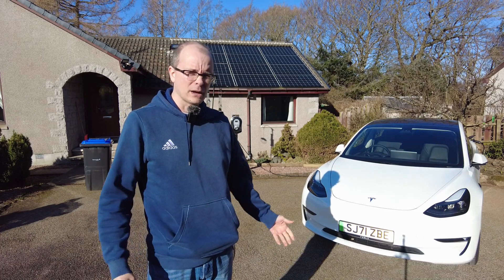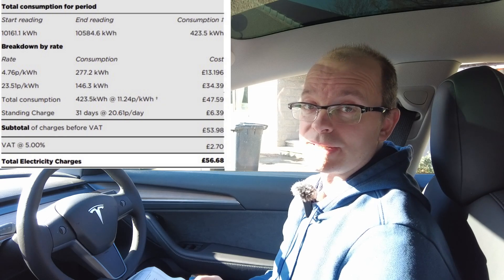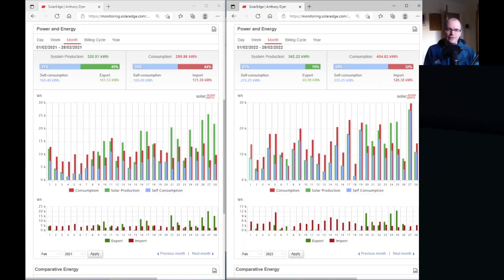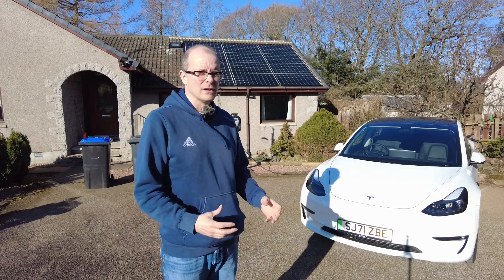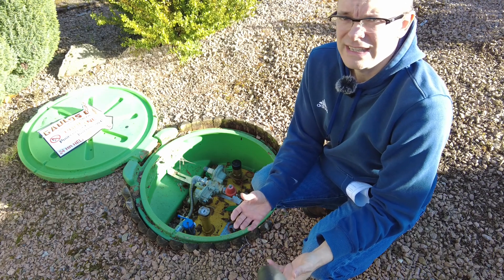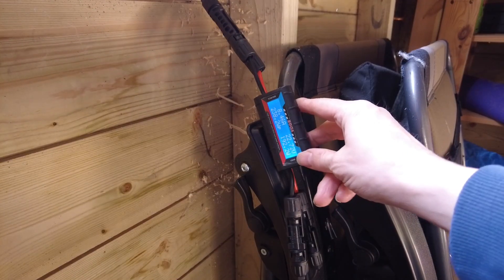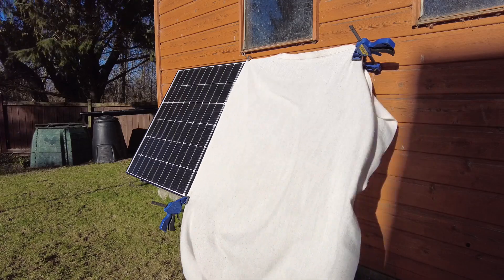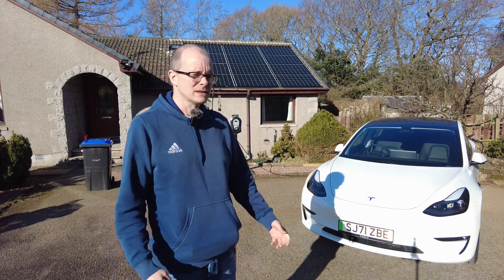Mid Winter 2022 Solar Panel Performance, and partial shading of solar panels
The performance of my  Aberdeenshire solar panels in January and February 2022 are compared with the same months in 2021.  I examine the key difference that an electric car has made to the utilisation of those solar panels.

I then go on to discuss how much I spent on electricity for the winter, and whether exports in the coming summer will cover that shortfall.

Finally I cover the topic of partial shading on solar panels, and what impacts it has on performance.

share.octopus.energy/mauve-mule-854